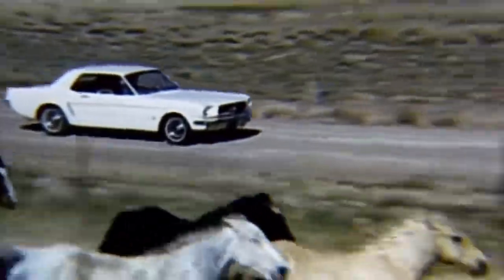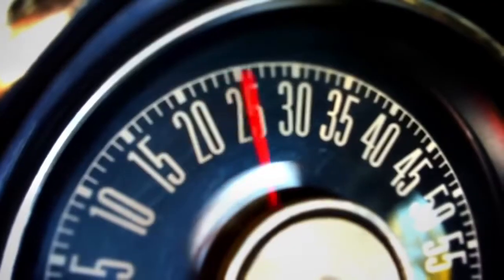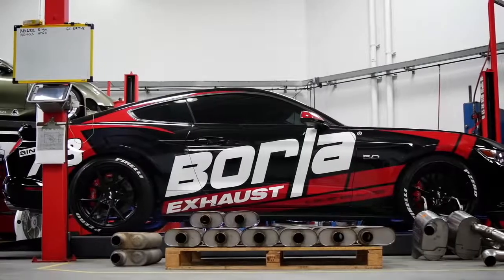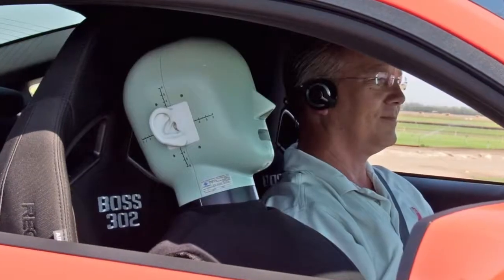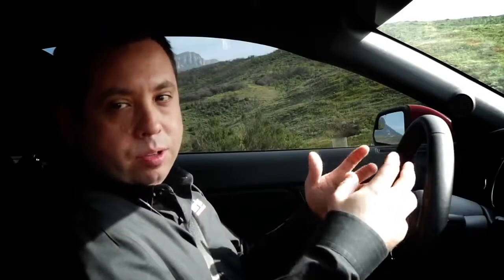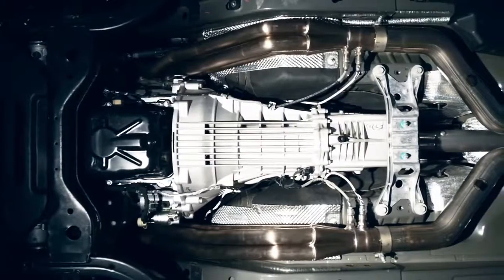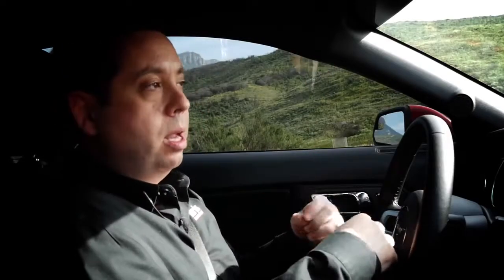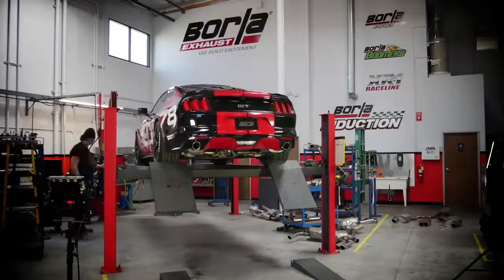2015 to 2017 Mustang GT | Borla Performance Exhaust Systems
These Borla ATAK, S-Type and Touring systems fit the 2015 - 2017 Ford Mustang GT coupe/convertible.

Find a lower price from any Canadian based Retailer? We will not only match it, but beat it as well.
FREE CANADA WIDE SHIPPING Available

You can order online and have it shipped for Free if you buy and pay through our online store.

If you would like to Pickup and Pay in Person you can at our new Office at 55 Village Centre Place Suite 200, Mississauga, Ontario (BY APPOINTMENT ONLY). Also, there is no deposit Required.

We stock over 250,000 Performance Parts from more than 700 Brands at our 3 Distribution Centres Across Canada. If you are looking for a exhaust system for your Vehicle you can browse our website by YEAR/MAKE/MODEL or via contacting us.

Why Shop at Motorwise Performance Parts?
• Lowest prices
• 30 Days return, if you change your mind.
• Found a better price elsewhere? We will price match!
• Browse over 250,000 Parts on our website today.

Below are some of the popular Product Lines we Carry
AEM Induction
aFe Power
Air Lift
Air Lift Performance
Airaid
AMP Research
Anzo USA
ARB 4x4 Accessories
Banks Power
BBK Performance
BD Diesel
Bilstein Shocks
Borla
Bully Dog
Bushwacker
CIPA Mirrors
Competition Cams
Corsa Performance
Daystar
Dee Zee
DiabloSport
Draw-Tite
Dynomax
Eaton Differentials
EBC Brakes
Edelbrock
Edge Products
EGR
Energy Suspension
Exedy Racing Clutch
Extang
Fab Fours
Fabtech
Fidanza Performance
Flowmaster
Flowtech
Ford Performance Parts
Fox Shocks
G2 Axle and Gear
Gibson Performance
Go Rhino
Hawk Performance
HELLA
Holley Performance
Hooker Headers
Hurst
Husky Liners
Hypertech
Injen
IPCW
Jet Performance
K&N Filters
KC HiLites
KMC Wheels (Call/E-Mail to Inquire)
Kooks Custom Headers
Lakewood
LRG Wheels
Lund
Maganflow
MBRP Exhaust
Mickey Thompson
Mr. Gasket
MSD Ignition
N-Fab
Nitrous Express
NOS
Odyssey Battery
PaceSetter Performance
PIAA
Pitbull Tires (Call/E-Mail to Inquire)
Power Stop
Pro Comp Suspension
Pro Comp Tires
Pro Comp Wheels
Putco
Putco Lighting
Ram Clutches
Rampage
Rancho
Raybestos Brakes
RBP Rolling Big Power
ReadyLift
Reese
RIGID Industries
Roush Performance
Rubicon Express
Rugged Ridge
Russell
SCT Performance
Skunk2 Racing
Skyjacker
Smittybilt
Spectre Performance
Spyder Auto
StopTech
Superchips
Taylor Cable
T-Rex Grilles
Vibrant Performance
Volant Performance
Vogtland
WeatherTech
Weiand
Weld Racing
Yukon Gear & Axle
BBS Wheels
Invidia High Performance Exhaust Systems
GrimmSpeed
H&R Springs
COBB Performance
NGK
Grams & Gram Lights
Stainless Works Performance Exhaust and Headers
Rays Racing Wheels
Tanabe
Akrapovic Performance Exhaust Systems
Whiteline
Clutch Masters
ATS Diesel Performance
TurboXS
HP Tuners
Eibach Springs
Tein
Injector Dynamics
Weapon-R Motorsports
Garrett Turbochargers
SSR Performance (BMW Specialty)
AWE Tuning
Sinister Diesel
Seibon
Vorsteiner Forged Wheels, Carbon Aero Components
& Many More